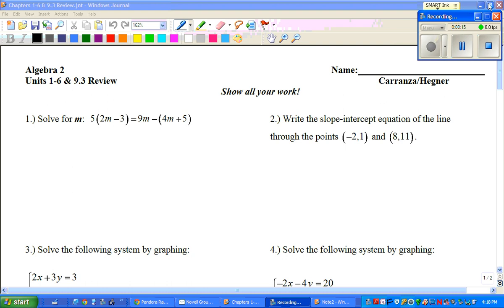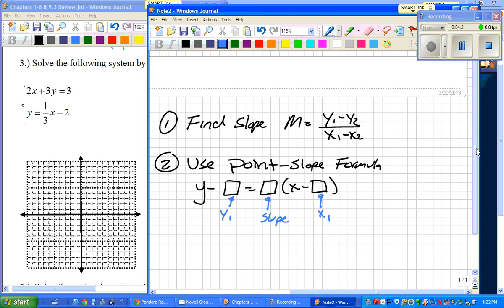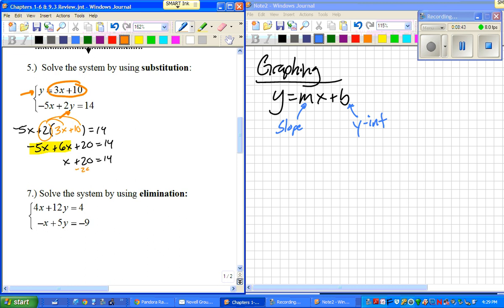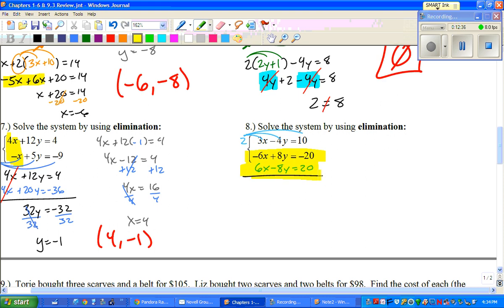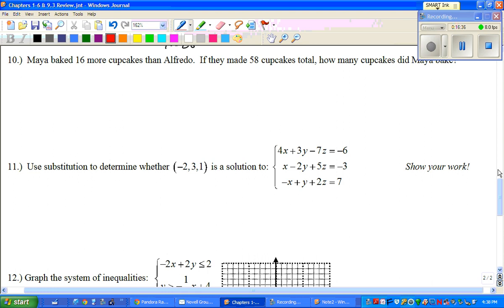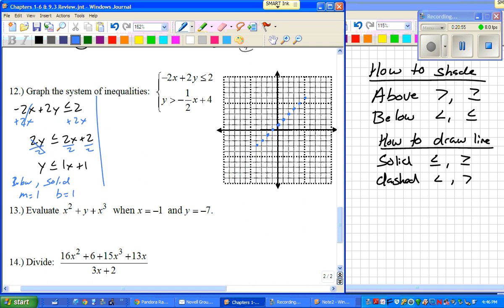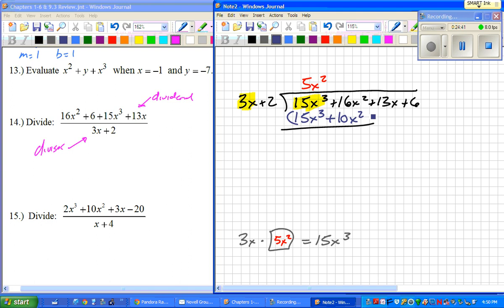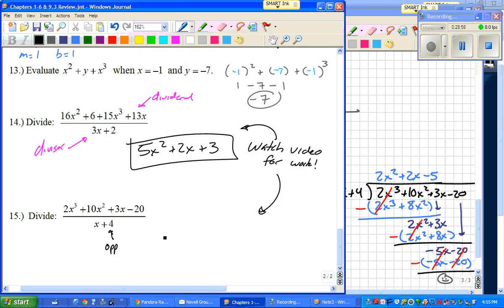AT Alg 2 Units 1-6 & 9.3 Review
ATHS Alg 2 Units 1-6 & 9.3 Review - Ms. Carranza & Mr. Grice's Algebra 2 Class